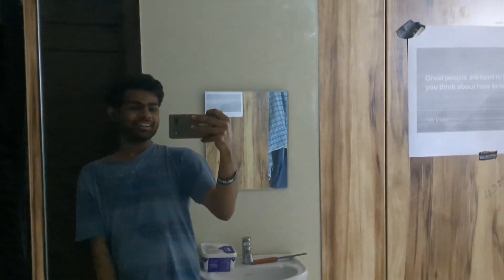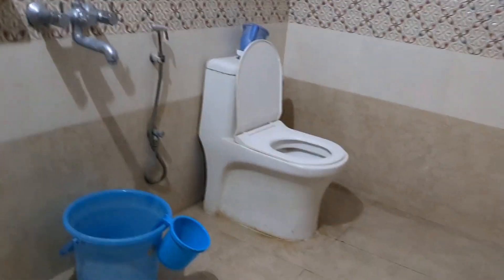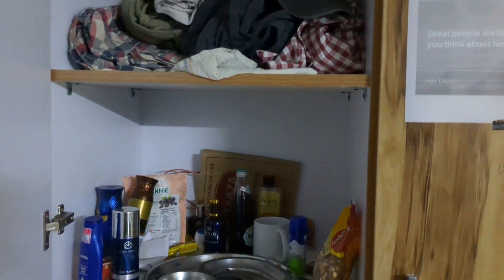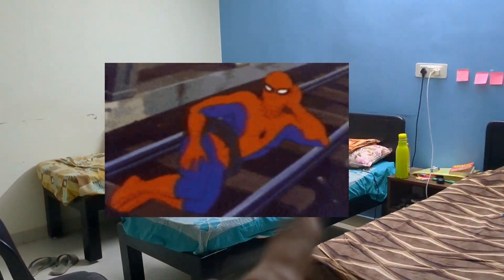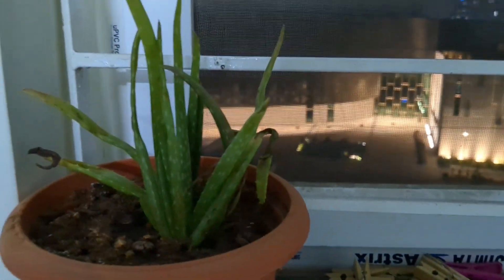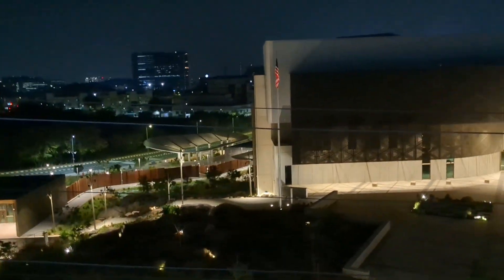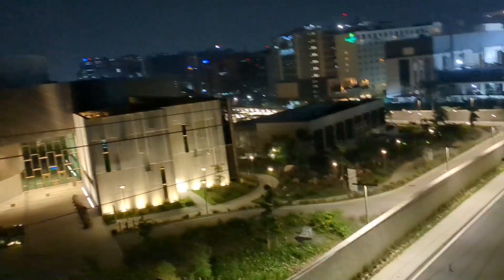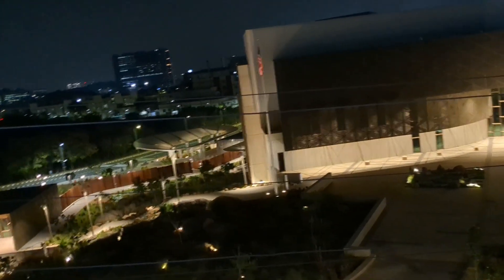PG in Hyderabad | Financial District | Gowlidoddy | Gachibowli | Nanakaramguda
So this video is about typically Room in PG/Hostel in Hyderabad. specially in IT area like Gachibowli, Nanakaramguda, Gowlidoddy, financial District.

in next videos i will talk about rent and all features also food.

being North Indian guy i have find surviving options. i will share you here regarding food, transportation, IT companies

PG accommodation
Hyderabad
Paying Guest
Room tour
Amenities
Common areas
Dining hall
Kitchen
Toiletries
Student accommodation
Working professional
Budget-friendly
Comfortable living
Furnished room
Convenience
Meals
Affordable
Safe and secure
Privacy
Short-term stay.